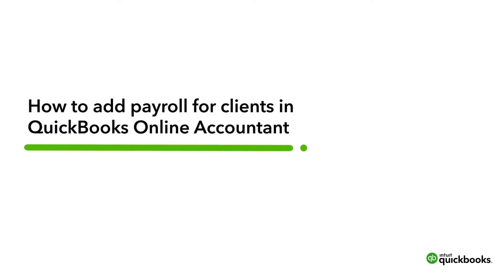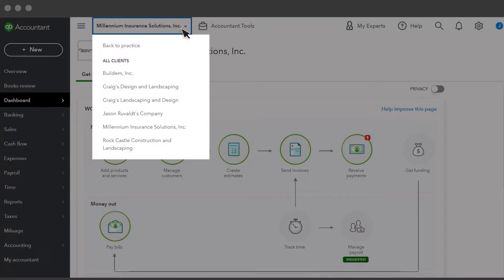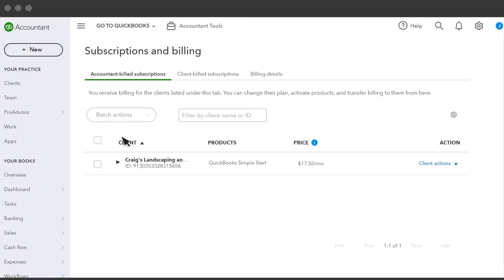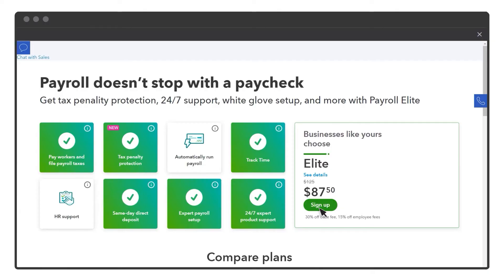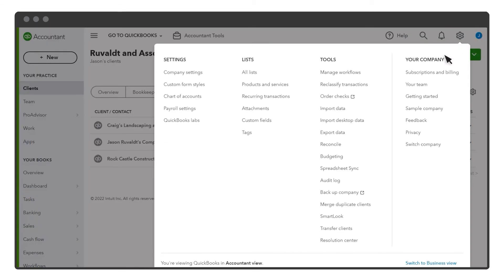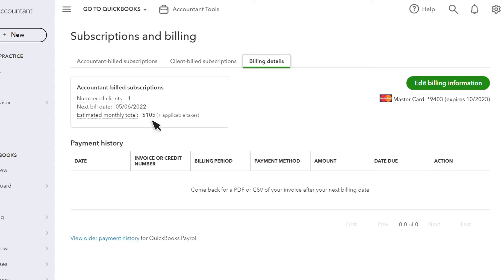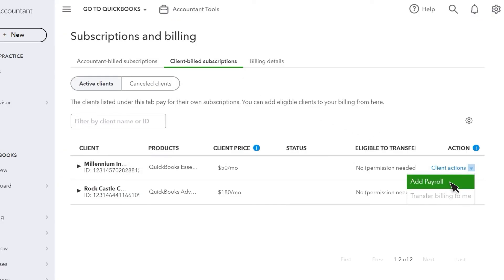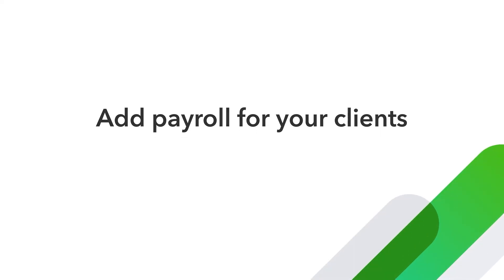How to add payroll for clients in QuickBooks Online Accountant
With QuickBooks Online Accountant, you can add a payroll subscription for new and existing clients.

Let’s learn how to add a payroll subscription for a client you’re billed for, and then add a payroll subscription to a subscription a client pays for.